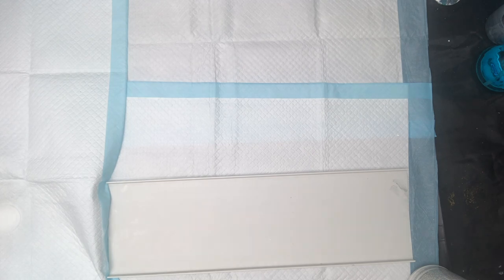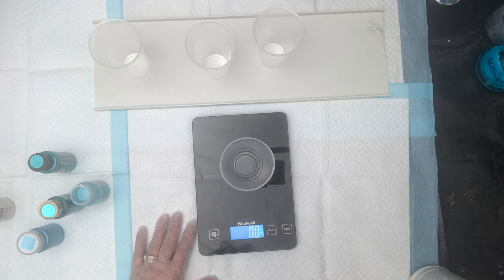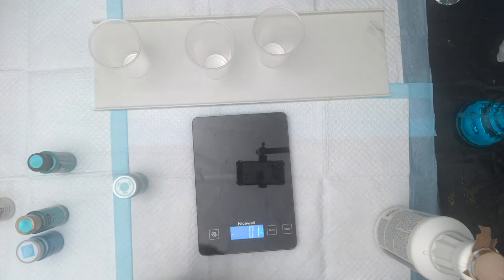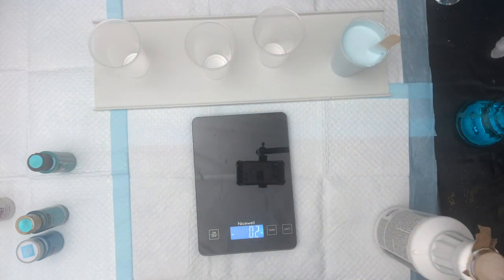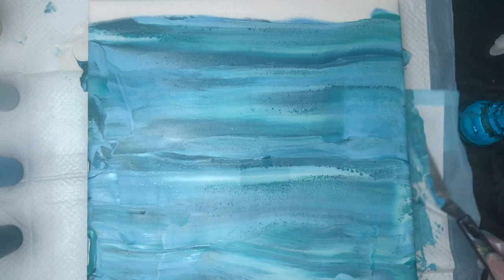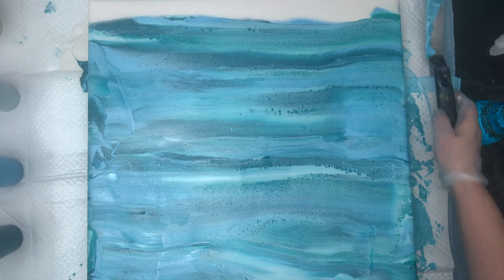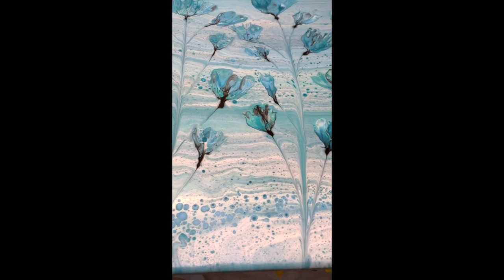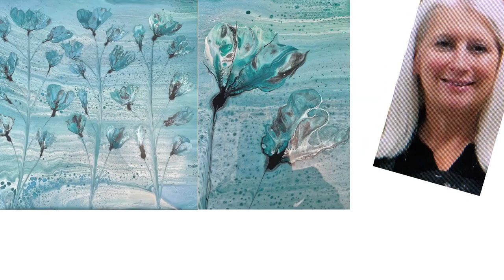#69 How to mix paint for the Swipe Technique - Flower Pop -Spring Forward Commission Piece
Hi Everyone, thank you for joining me at Lori Houston Art. Today I will be completing a commission piece, so I have decided to start by showing you how I mix my paints since my client will be watching this video. I thought it would be interesting for her to see the whole process and I also include a quick review of how I create the flowers with my Puffy2000 which I purchased from pourscraperepeat. Several of you have asked and I replied to you in my comments. My technique today is the swipe technique, where I will lay the paints down on the canvas, spread them out, then do a swipe using a paper towel that has been dampened. I love this technique, the thickness of the paper towel, the speed at which you pull the paper towel are all part of my background for my flowers, I will sometime leave uneven spots in the paint which is planned to change the depth of the background. Once I have a background that I am happy with, I then blow out the flowers.

The paint colors today are:
Mondo Llama - Mythical Unicorn- swipe color
Decorate Dazzling Metallics- Teal
Waverly Chalk Paint- Pond
Color Shift Aqua Flash

Thanks you for tuning in and I appreciate all of you that continue to support me and are following me on this journey.

THANK YOU to all of you who are purchasing my art, the thought of having my art in your home just warms my heart. My commissions and requests have really just become very steady and I am just so humbled as I never ever thought I would be in the place that I am today with my art.

Please check out the Williamsburg Bazaar in Williamsburg, Virginia where myself and several artist have their artwork on display for purchase.  This shop is amazing, so many different artist styles and this Bazaar has been a blessing to me in my art career, it truly has gotten my art on its starting path - Thank you to Janie and her husband for their kindness and for being such a huge support to all local artists, you both are amazing human beings.

My art will be displayed in a fine boutique in Virginia coming soon and will be announced - thank you again for your support and encouragement.

lorihouston56@gmailcom
lorihoustonart.com- NEW WEBSITE - ecommerce store coming soon